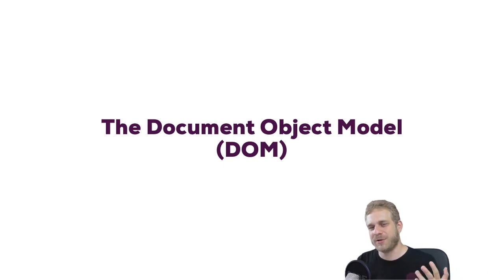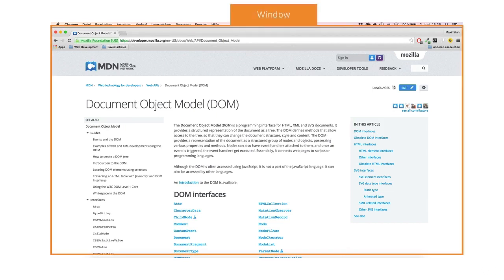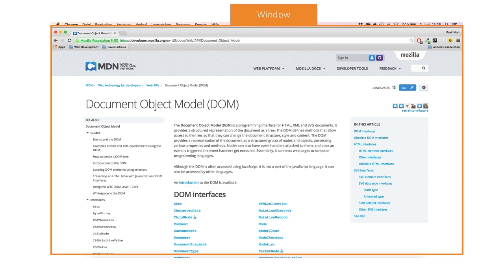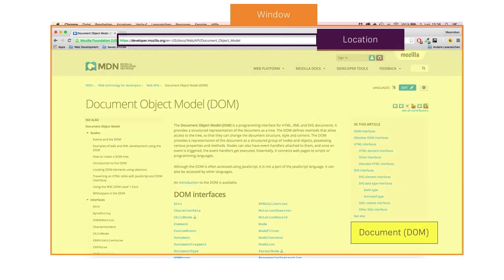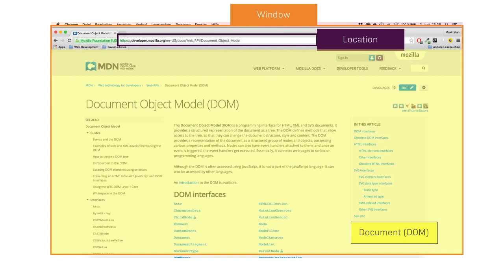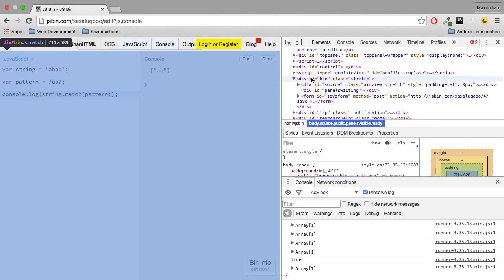Accelerated JavaScript 0901 Introduction